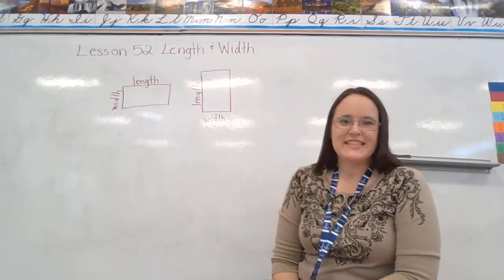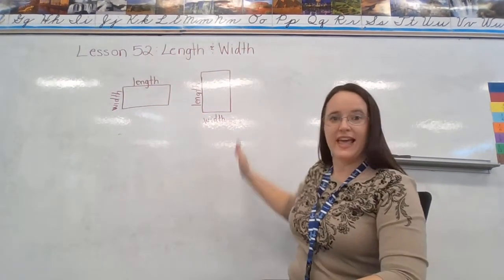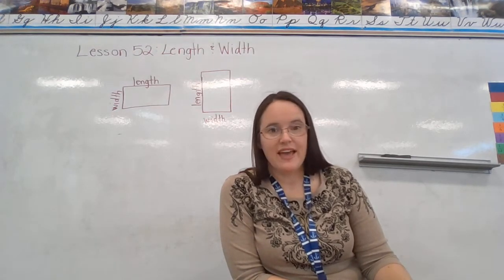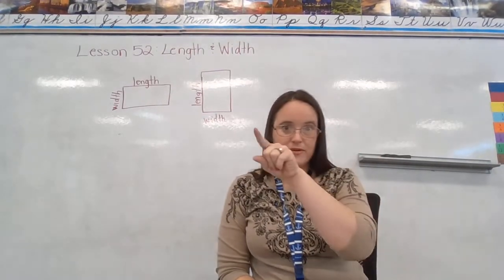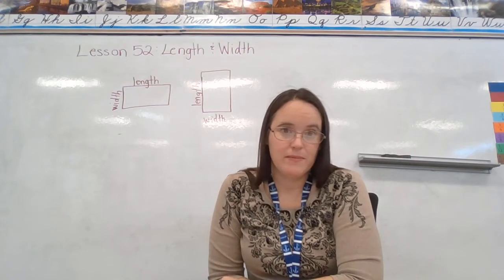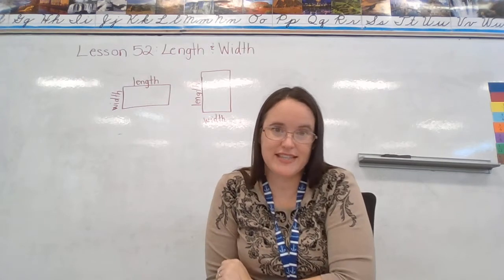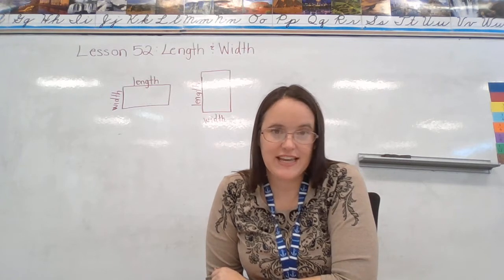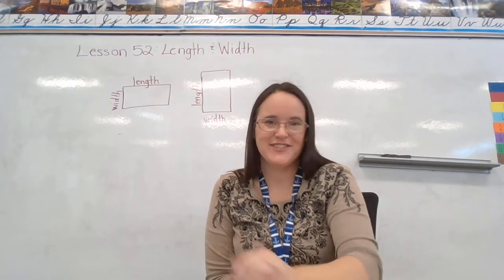Length and Width (B3L52)